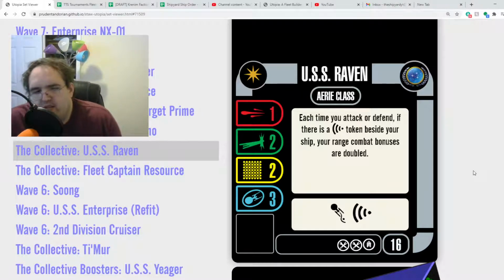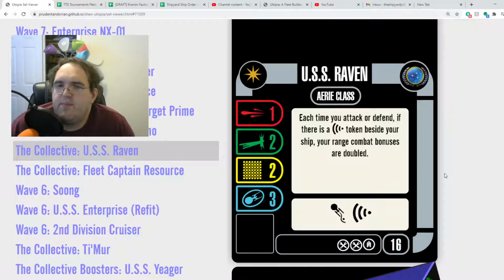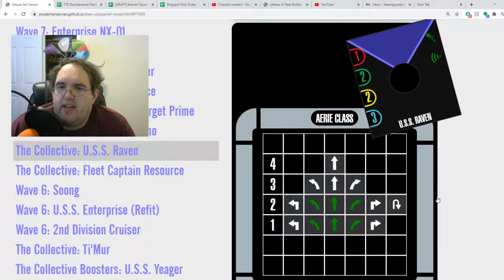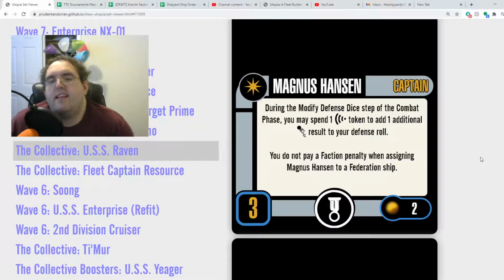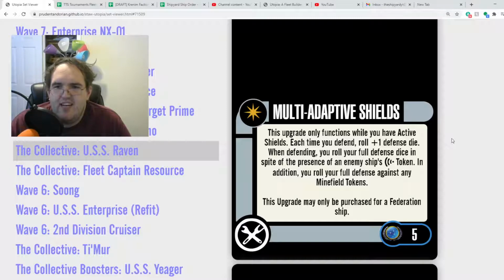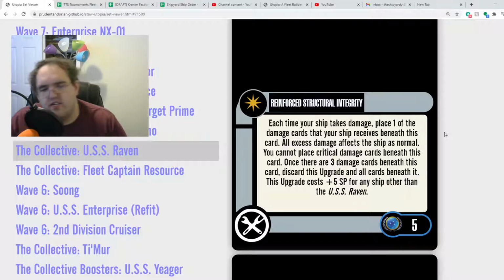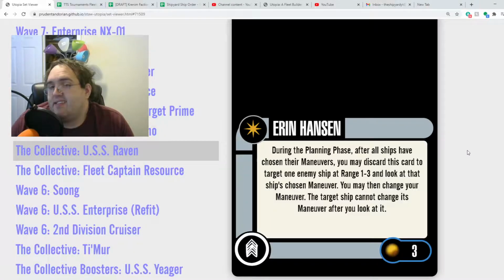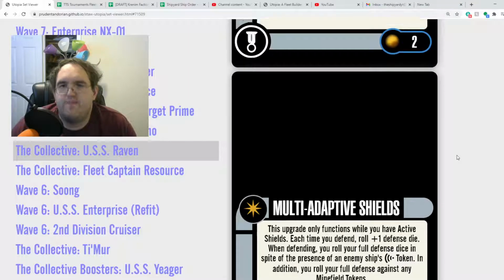USS Raven Review